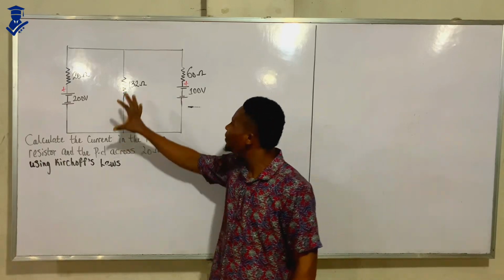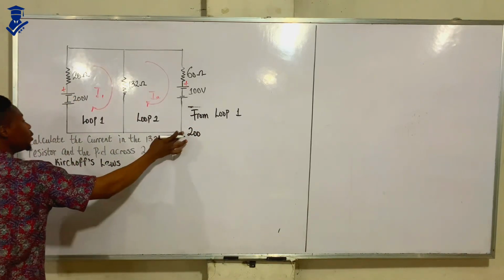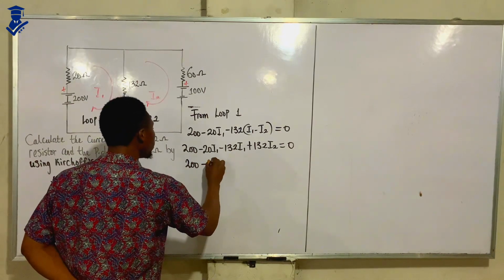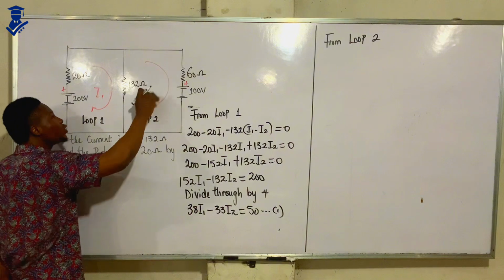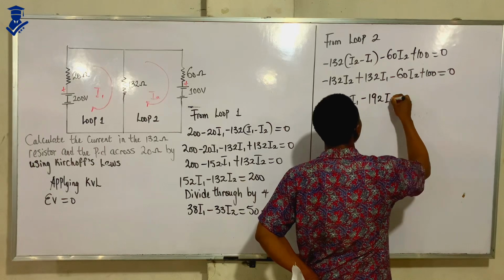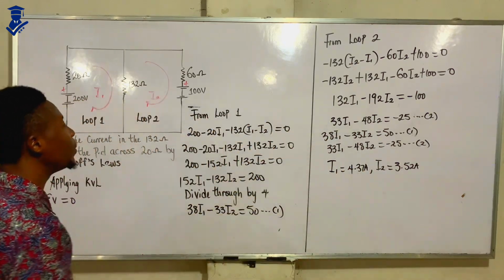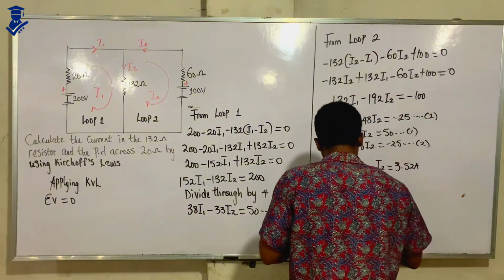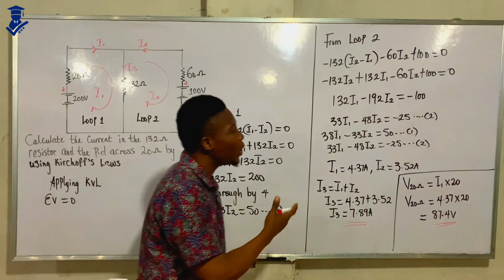Mesh Analysis | Kirchoffs Current and Voltage Law